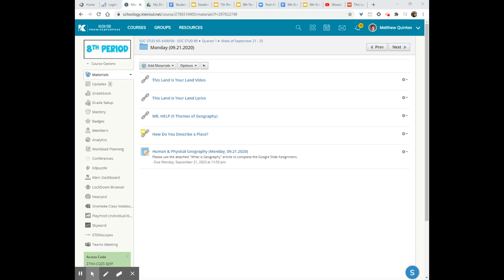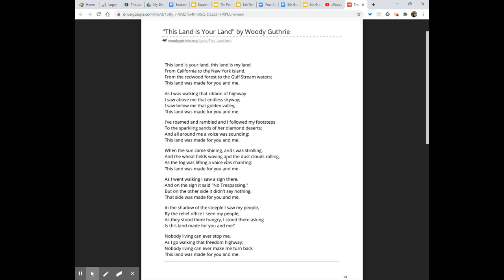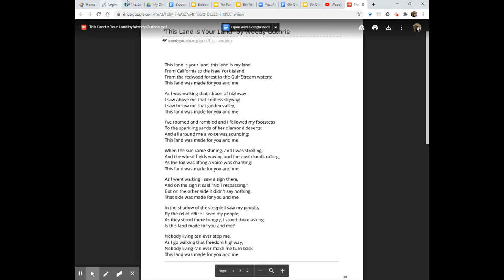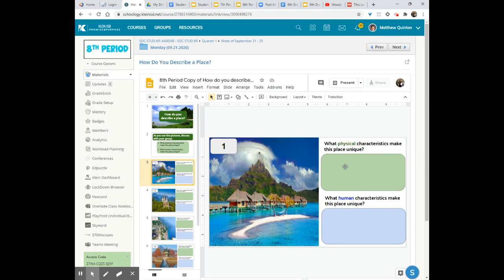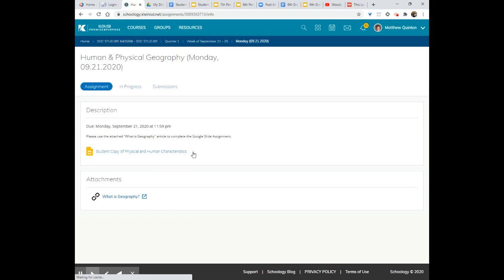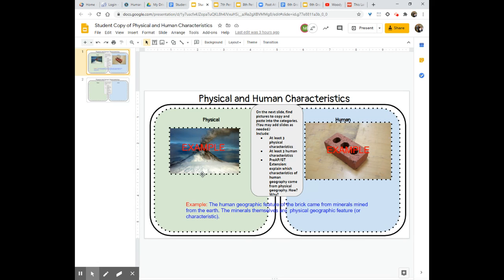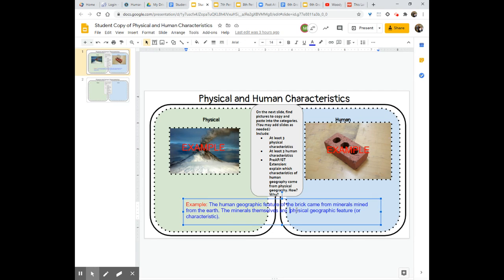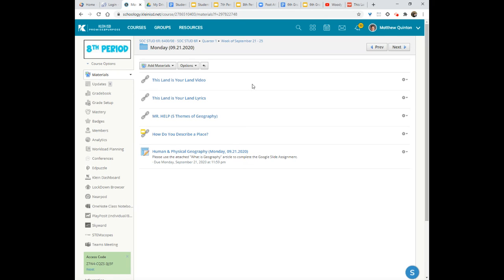Video Explanation of Assignment for Monday (09.21.2020)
Going over the work we did in class today.